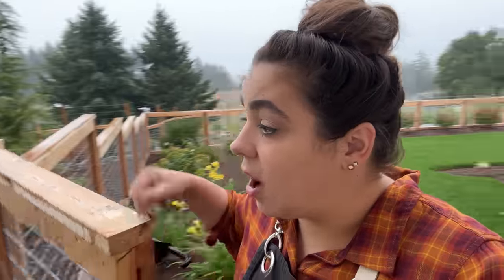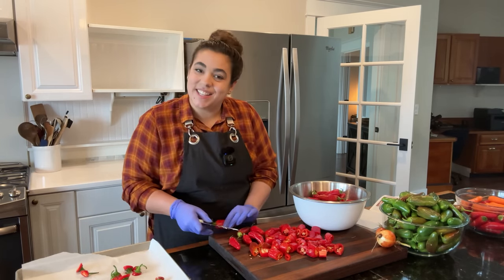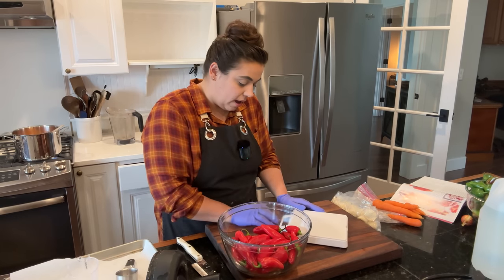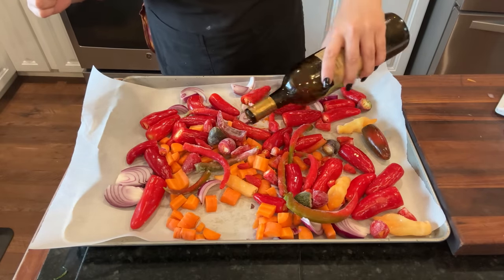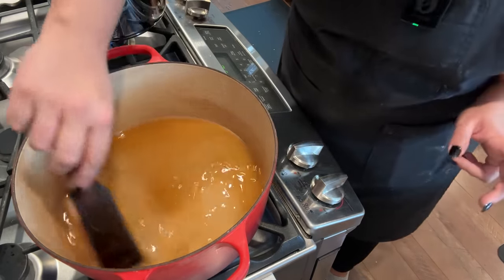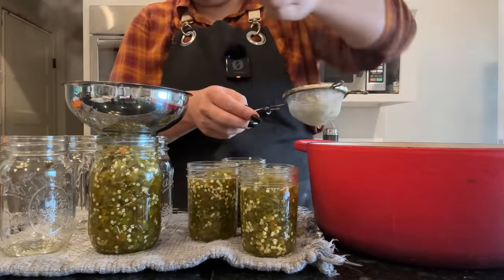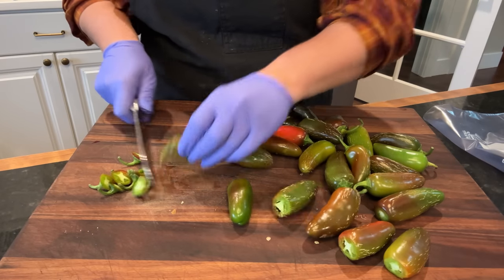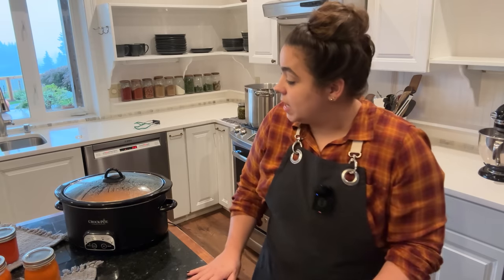Preserving Something New and Something Tried and True!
Get Behind the Scenes Updates, Free Recipes, and More by Joining My News Letter

Recipes:
Cow Boy Candy
Fool Proof Presverving: American Test Kitchen

Canning Supplies:
Ball Canning Cookbook
Electric Presto Pressure Canner
Stove Top Presto Pressure Canner
30-quart stainless steel stock pot
18-inch wooden spoon

Equipment Used:
Leak Proof Wide Mouth Lids
Cutting Board
White Knife
Freezer Containers
22-quart Roaster Oven
Electric Tomato Strainer

Food Preservation Equipment:
Steam Juicers
Food Dehydrator
Vacuum Sealer

Azure Standard | Where I buy bulk organic food and supplies

Garden Supplies  -
Soil blocker
Vermont Compost

Bulk Food Storage Containers:
1 Gallon Glass Jars
1/2 Gallon Glass Jars

30-Day Free Audible Membership with 2 Free Books